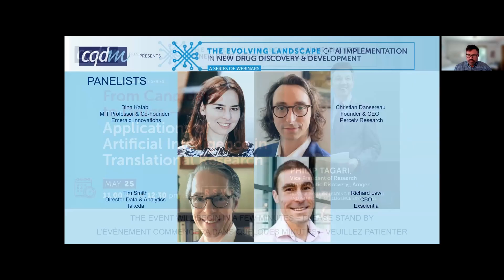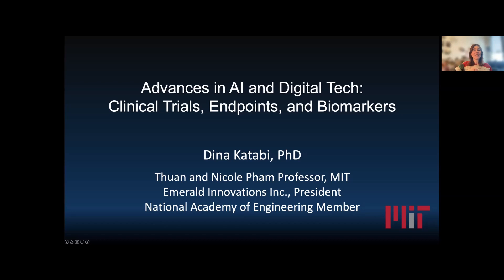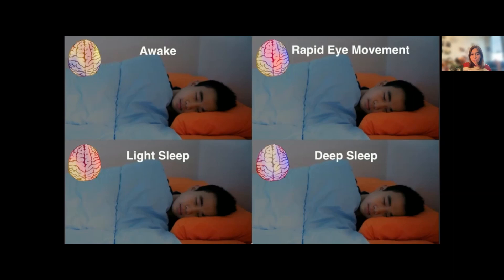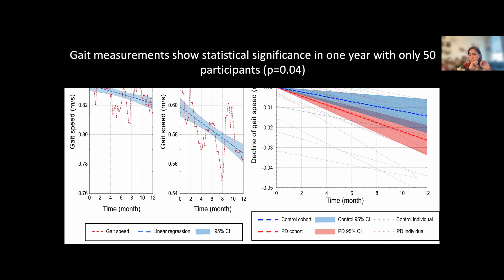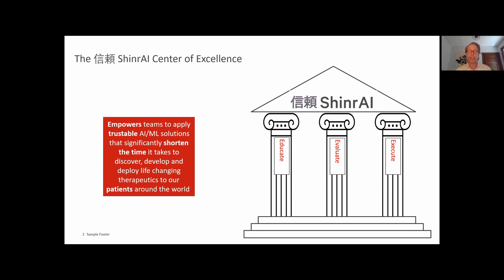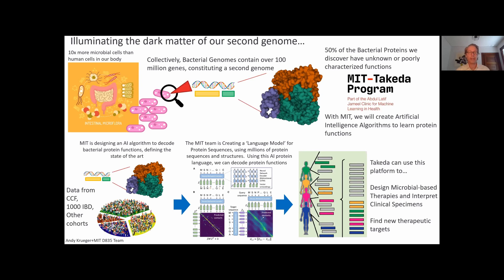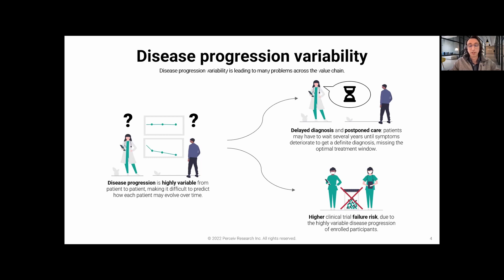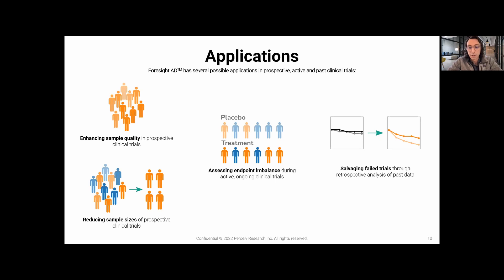CQDM AI 3rd Webinar: The Evolving Landscape of AI Implementation in New Drug Discovery & Development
In the third event of the series Philip Tagari, VP of Research (Therapeutic Discovery), Amgen hosts a panel of leading pharmaceutical and artificial intelligence executives.

Our invited Panelists:
    • Richard Law, CBO at Exscientia
    • Christian Dansereau, Founder & CEO at Perceiv Research
    • Dina Katabi, MIT Professor & Co-Founder of Emerald Innovations
    • Tim Smith, Director Data & Analytics, Takeda